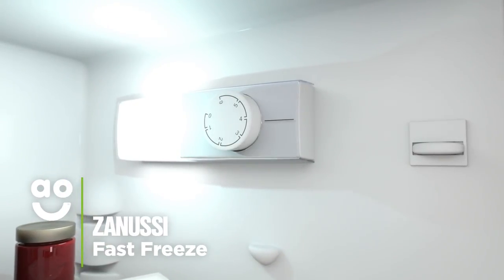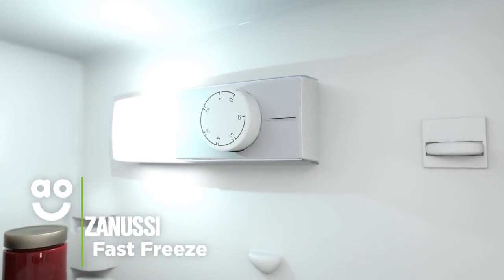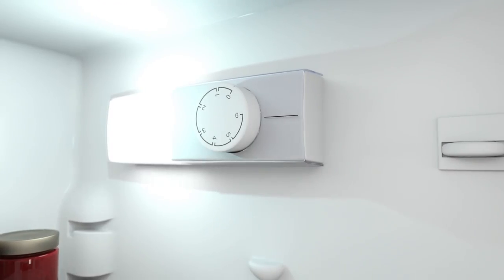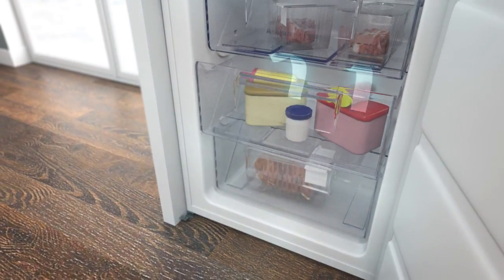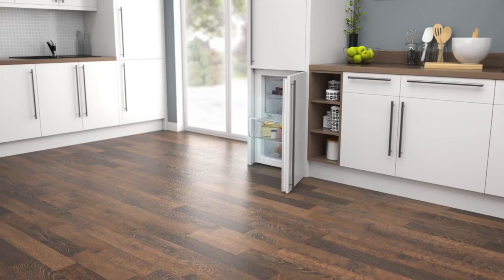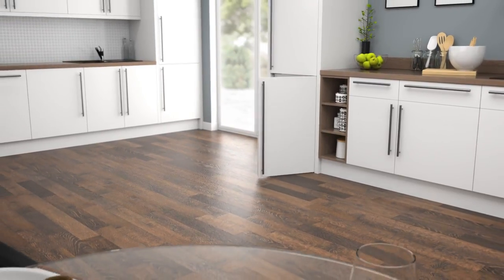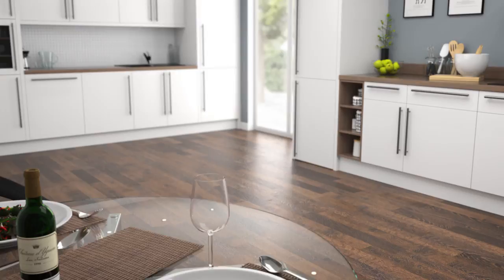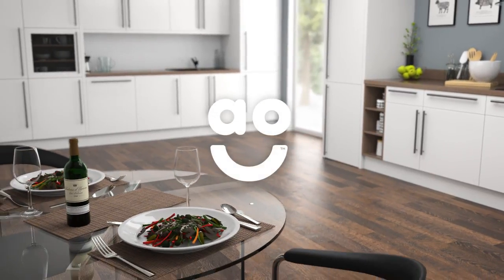Zanussi Fast Freeze Feature | Fridge Freezers | ao.com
Keep your newly bought food in perfect condition with Zanussi’s Fast Freeze feature. Discover how in our short video.